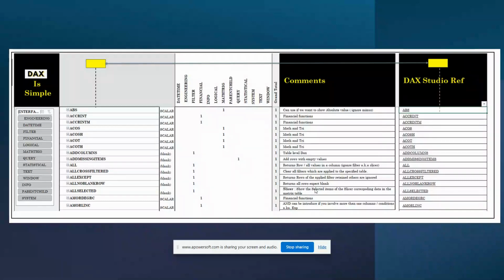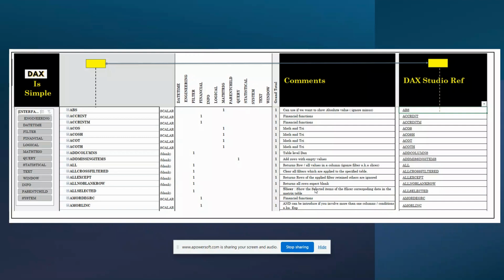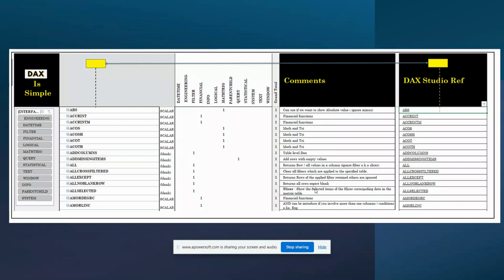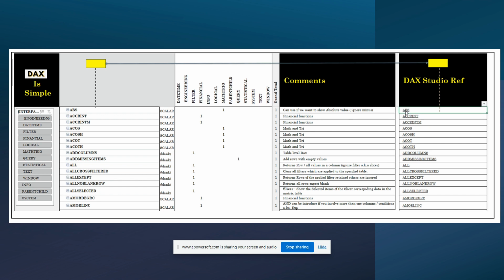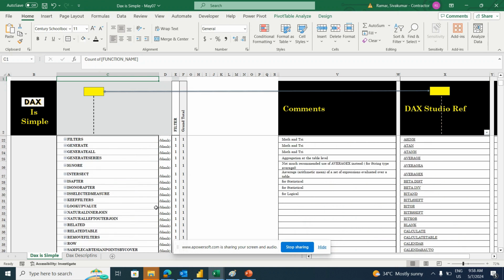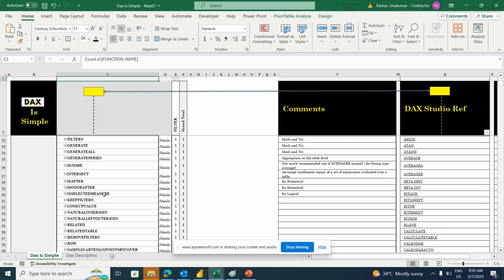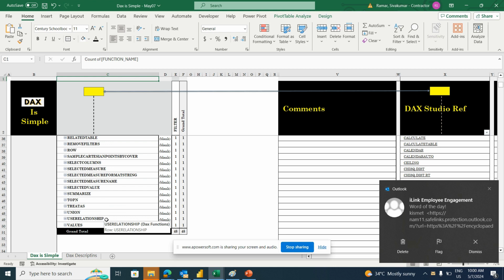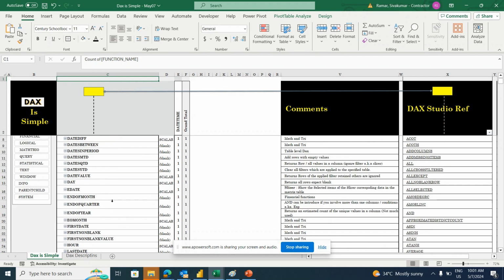All About Dax Part1